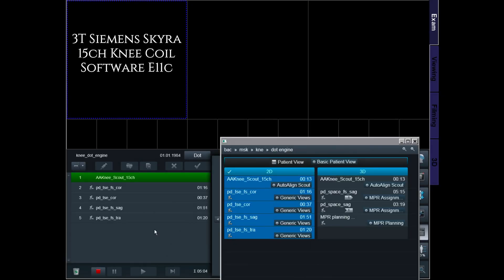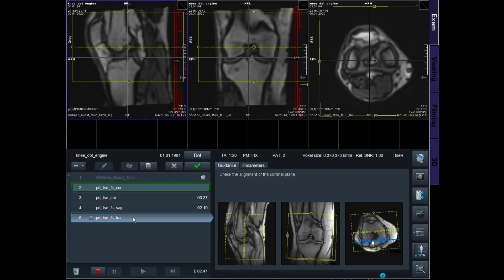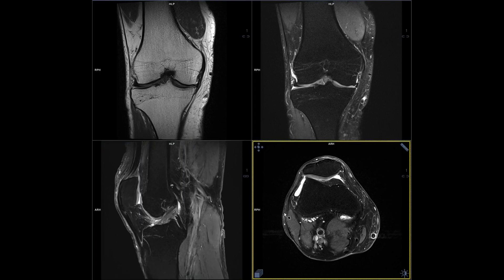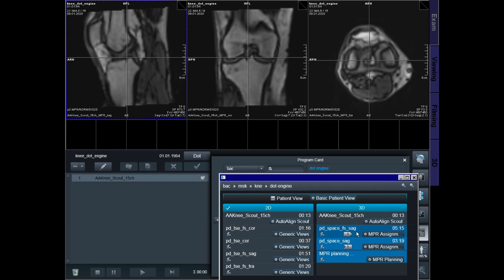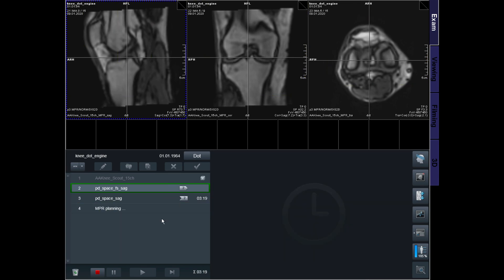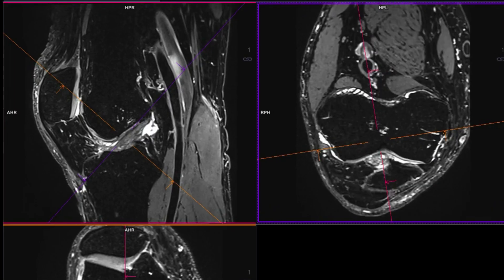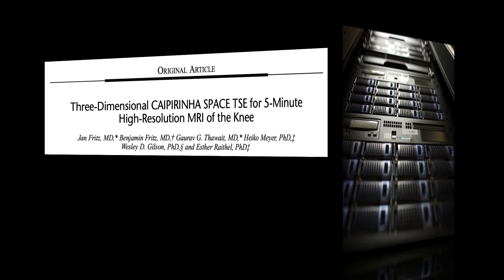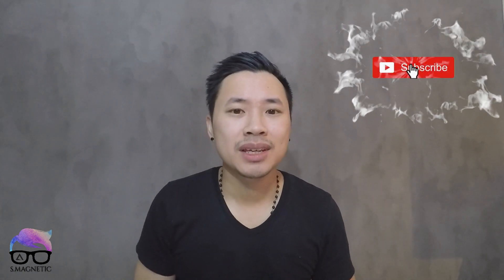MRI Knee Examination 2D vs. 3D @ Siemens 3T Skyra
Hi everyone
Today I’m going to talk about a standard MRI knee examination 2D vs. 3D, where I’m using DOT Engine (auto positioning and MultiPlanar Reconstructions) for flexibility, consistency and efficiency. 2D knee imaging has been the standard for many years, are you ready for 3D? or is it still difficult to implement.

Three-Dimensional CAIPIRINHA SPACE TSE for 5-Minute High-Resolution MRI of the Knee. Jan Frtiz et.al